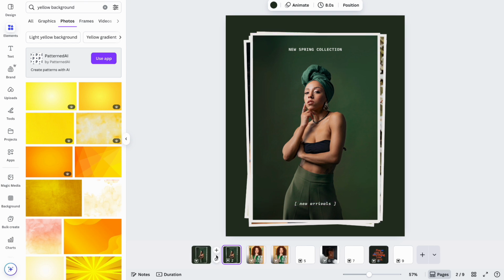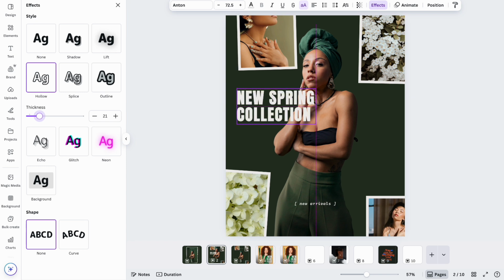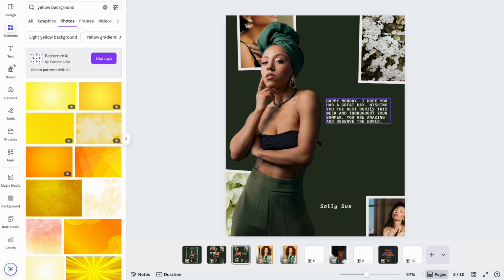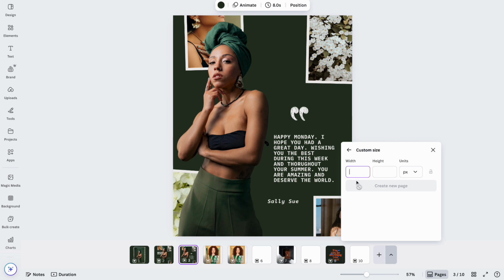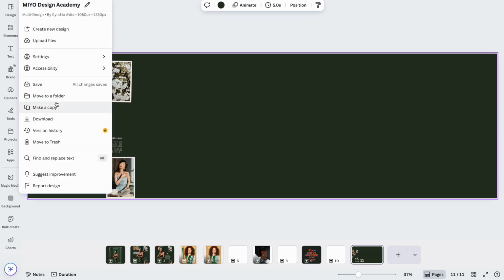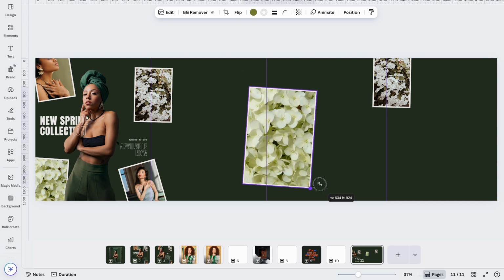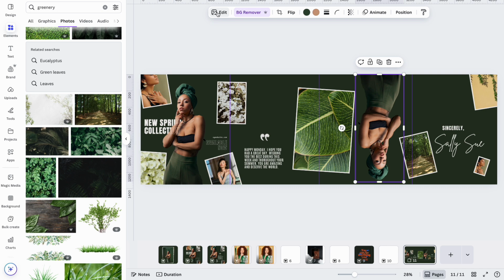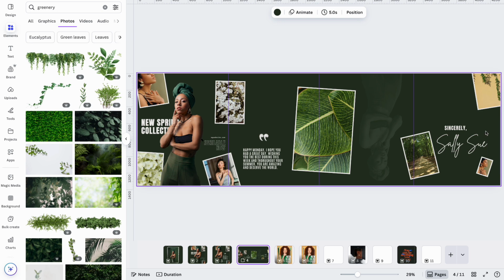Turn an Instagram "post" template to a carousel | S1 E21 | Make It Your Own Design Academy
Today, I'm having fun with templates while changing one into a carousel.